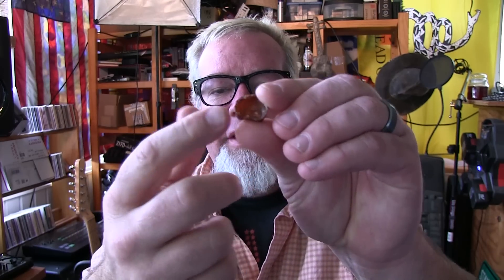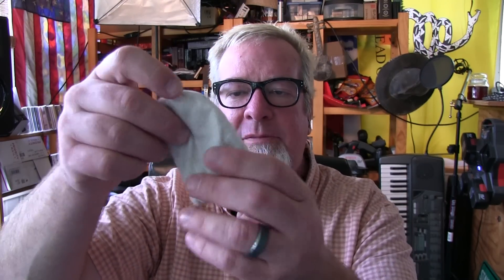How to Use Soap Nuts